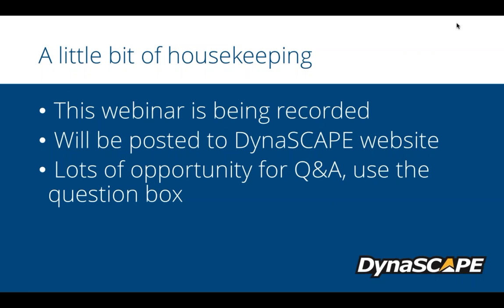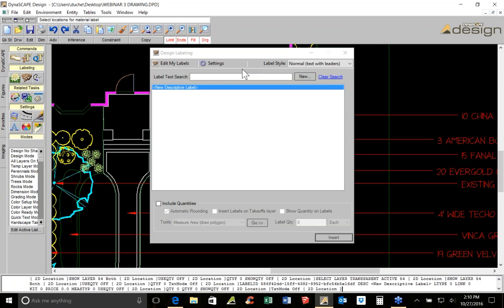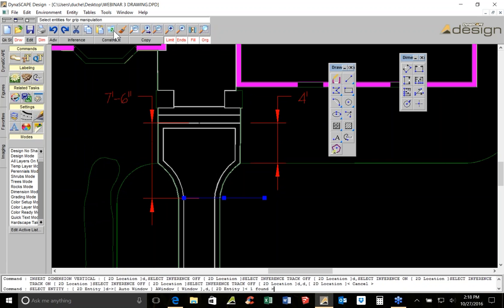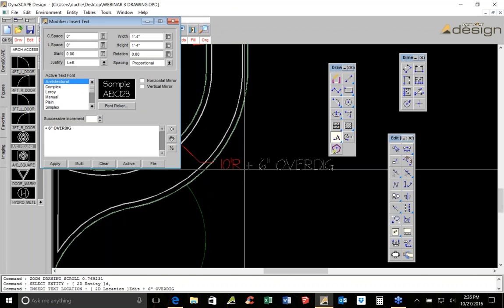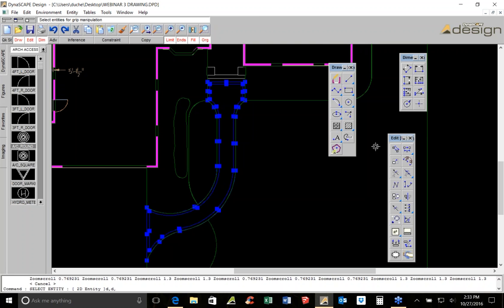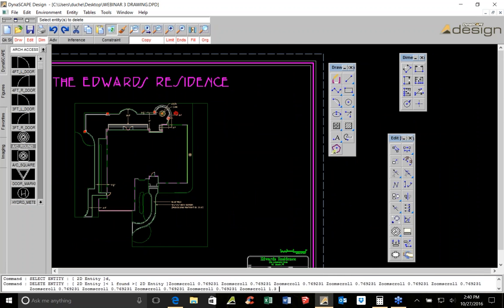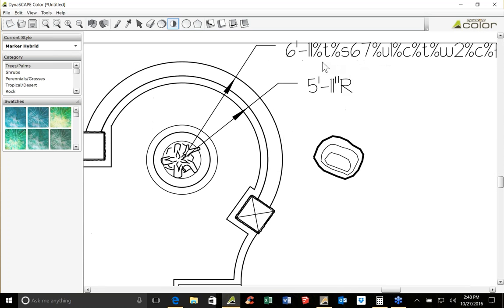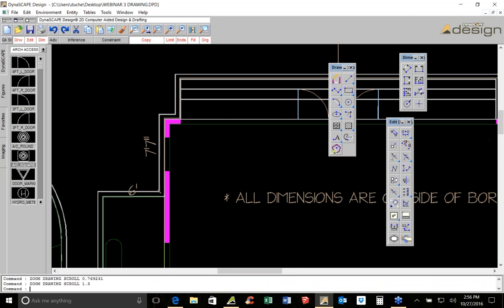3 of 6 Ultimate Webinar Series for the Serious Landscape Designer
Webinar 3: The Details
When: October 27, 2016 at 2:00 PM EST

An overview on how DynaSCAPE Design makes it easy for crews to layout and build the project you have designed.